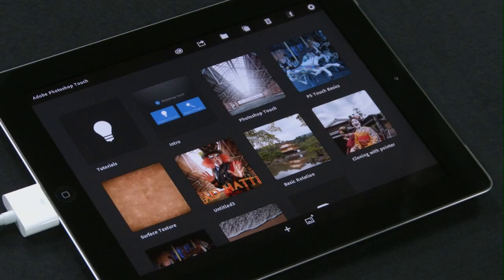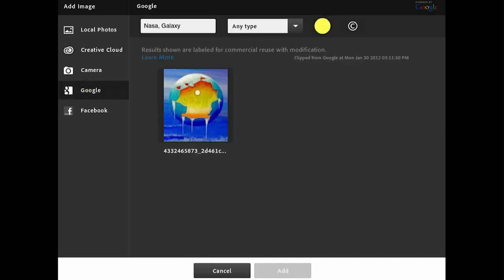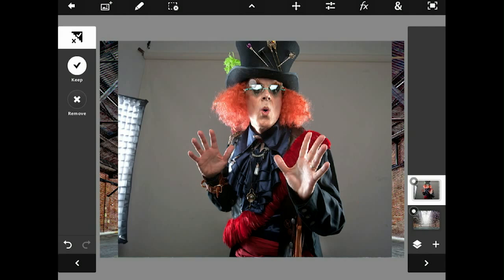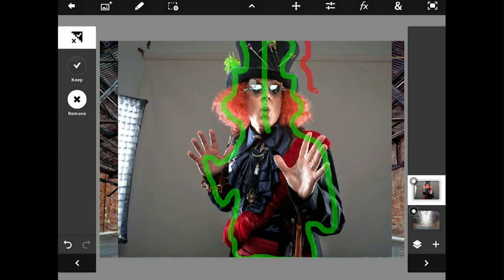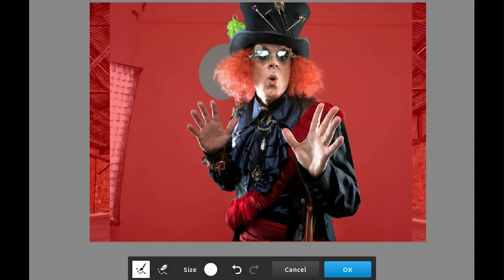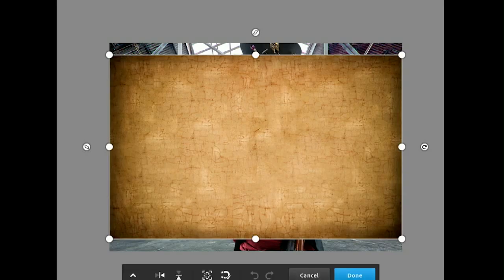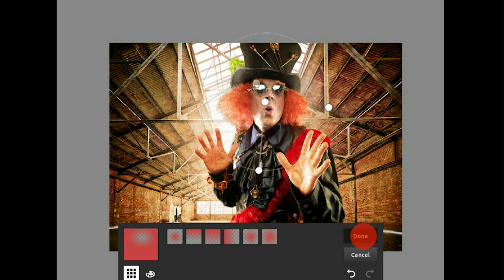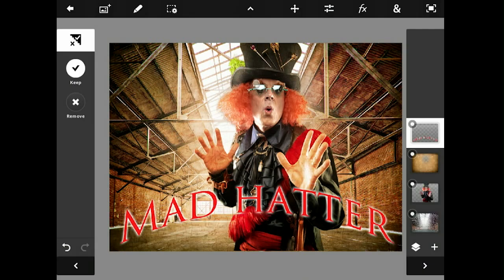[어도비] iPad 2용 포토샵 터치 소개 - Introducing Photoshop Touch on the iPad 2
러셀브라운이 iPad 2 에서 포토샵 터치(Photoshop Touch) 앱으로 할 수 있는 여러 가지 멋진 기능에 대해서 소개합니다. 이미지 합치기, 전문적 효과 더하기, 결과 공유하기, 포토샵 CS5에서 작업하기 등 멋진 기능들을 영상으로 만나보세요.